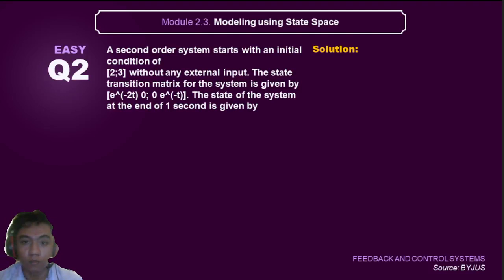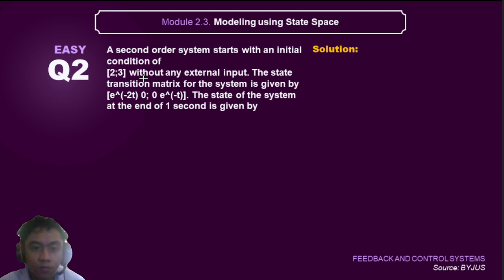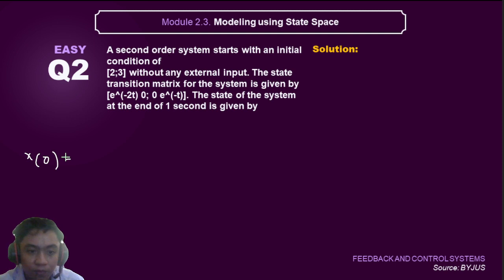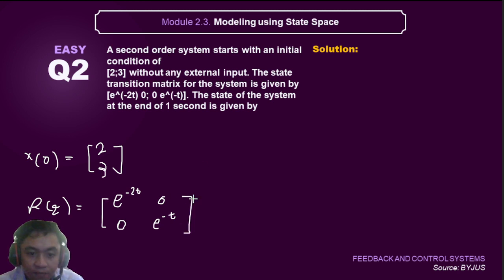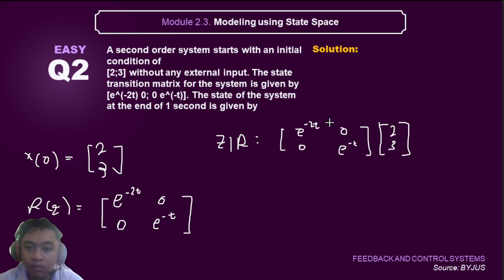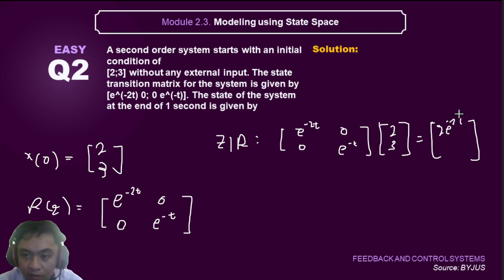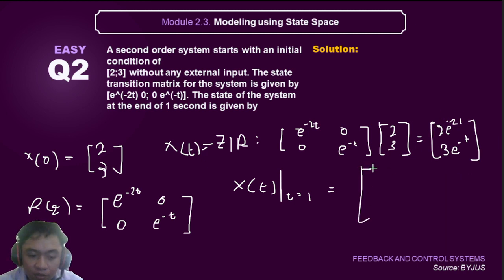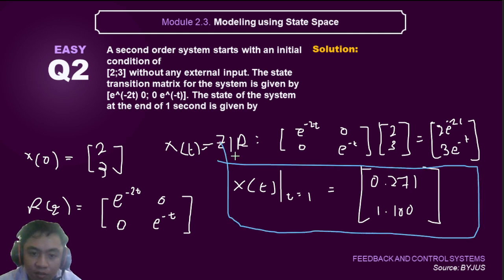2.3. Modeling using State Space - Supplementary Problem 2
Easy proble: A second order system starts with an initial condition of
[2;3] without any external input. The state transition matrix for the system is given by
[e^(-2t) 0; 0 e^(-t)]. The state of the system at the end of 1 second is given by